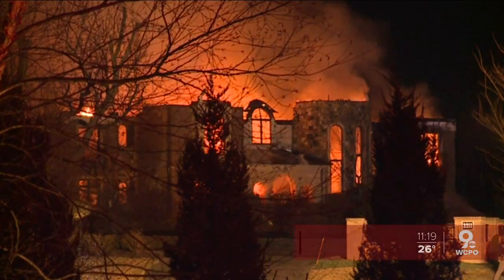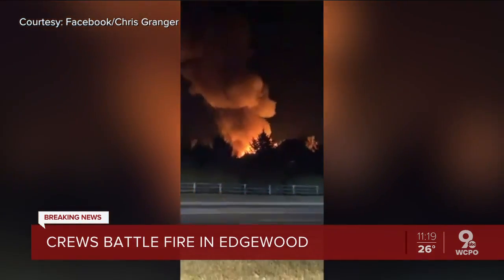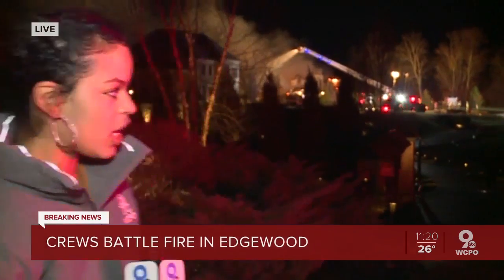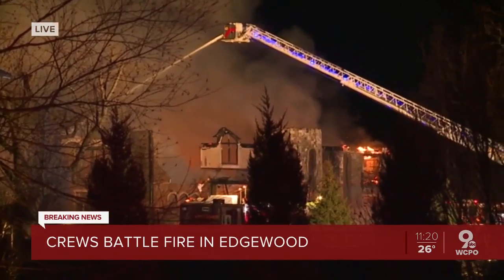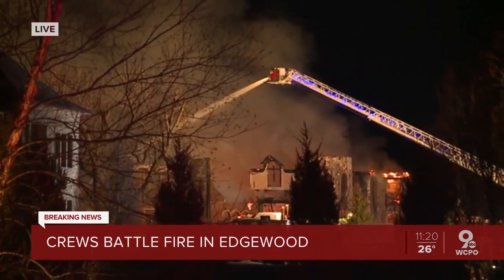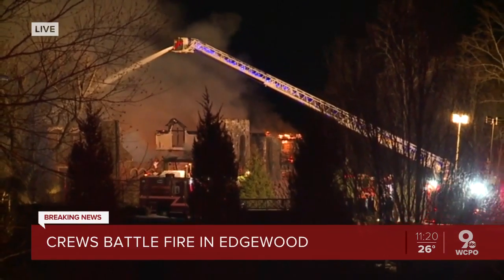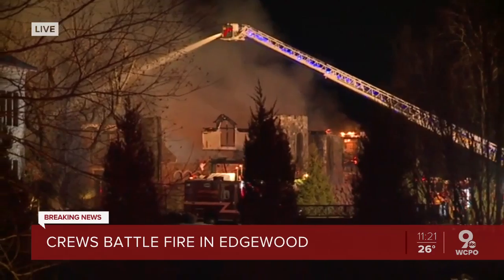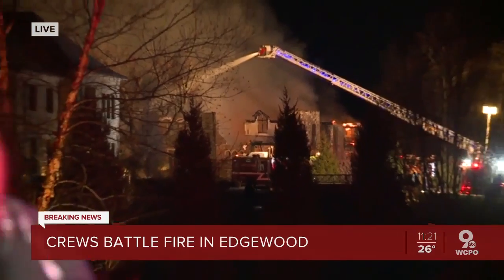Emergency crews battle large fire in Edgewood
Emergency crews are on the scene of a fire in the 3200 block of Turkeyfood Road.